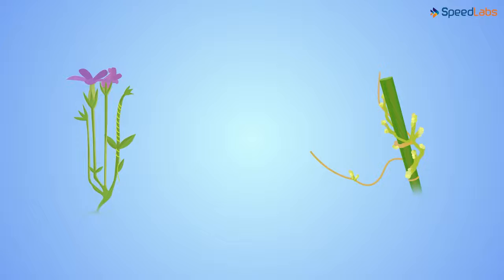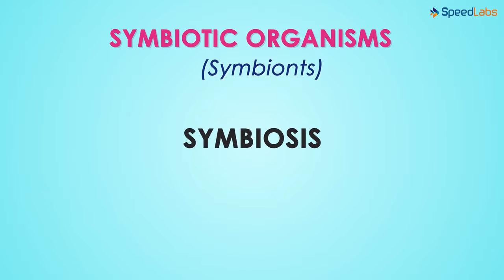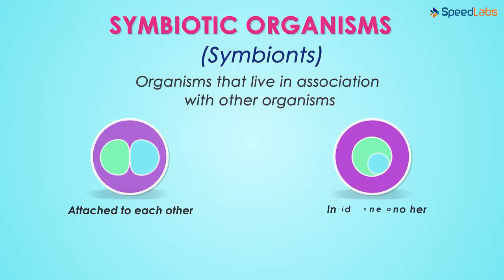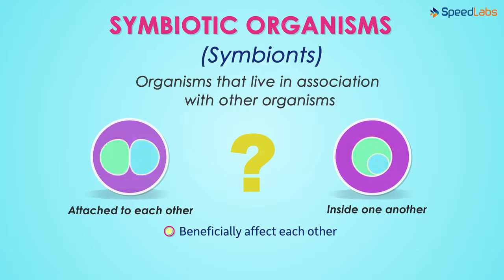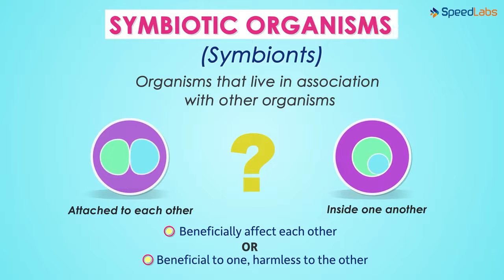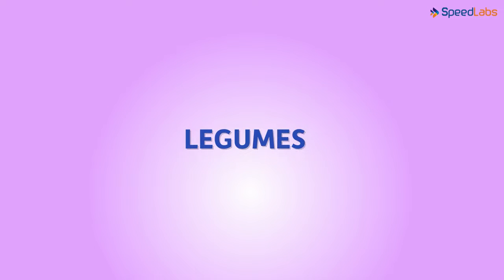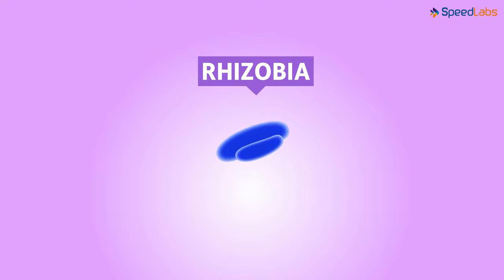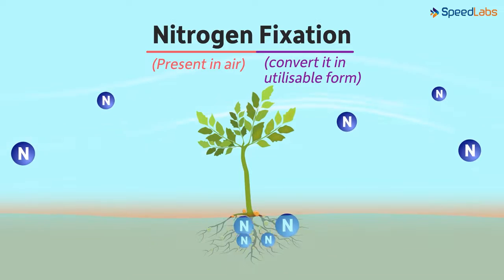Class-7-Science-Ch-10-Nutrition in Plants-Topic- Symbiotic Nutrition